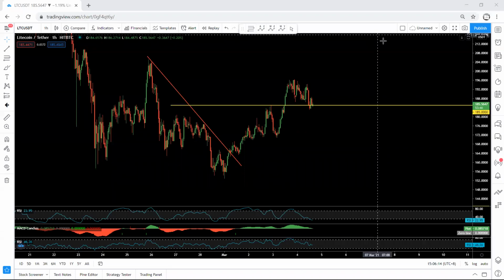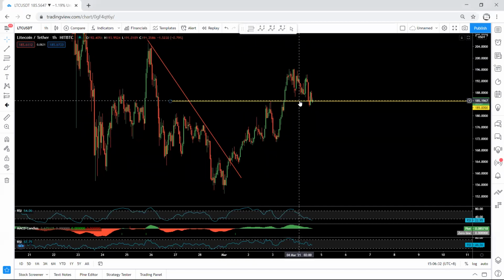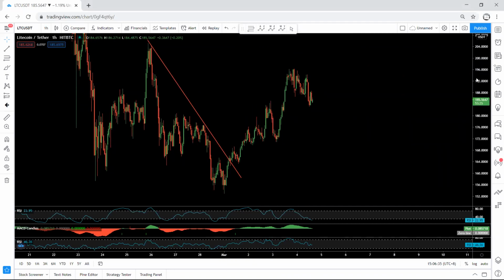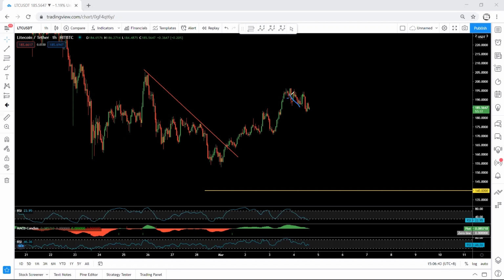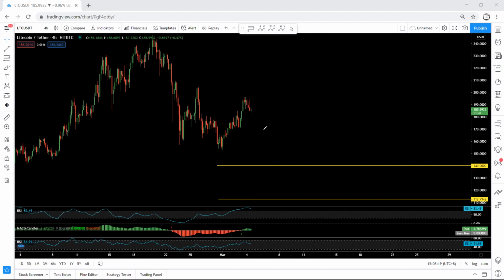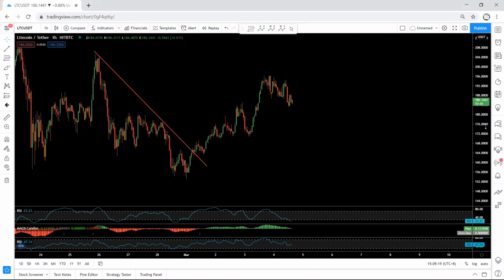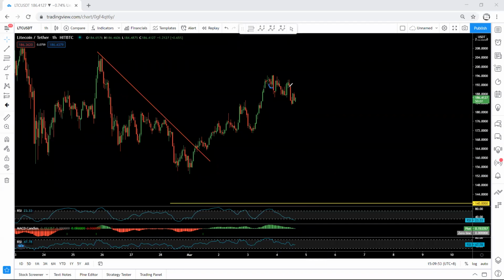Litecoin Technical Analysis for March 4, 2021 - LTC